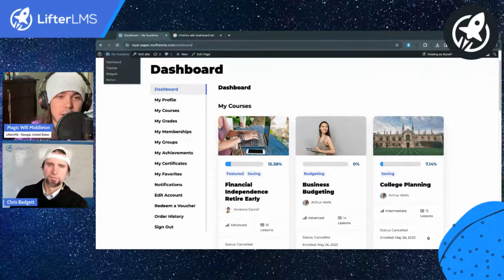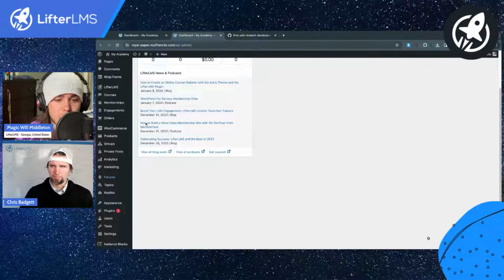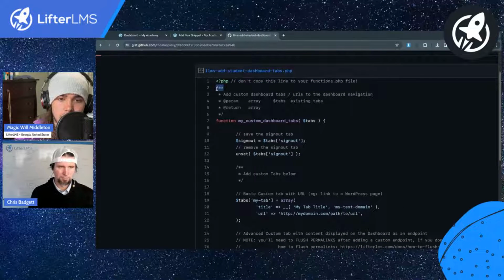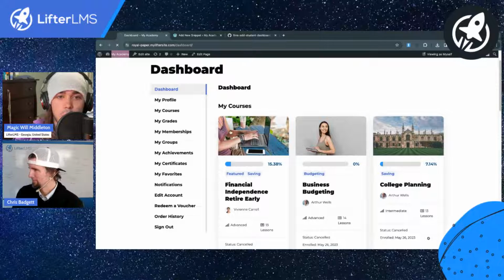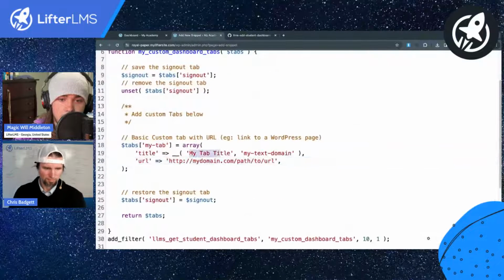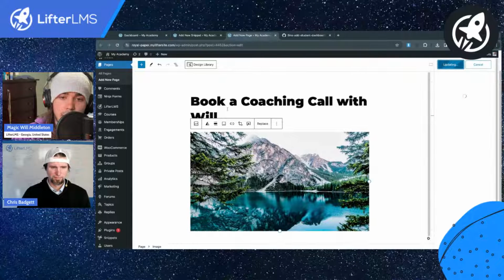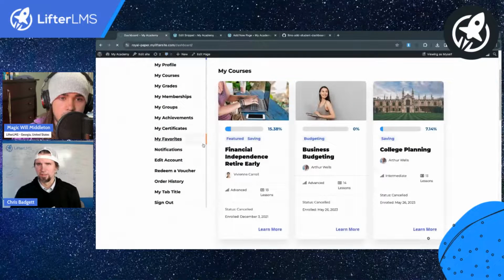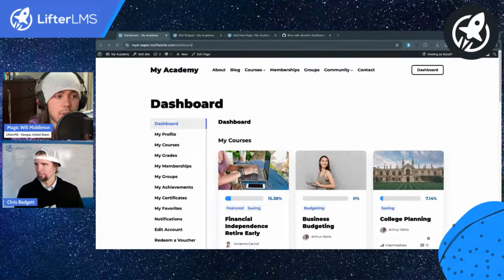Feature Friday: Add Custom Tab to User Dashboard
Join Chris Badgett and Will Middleton in this episode of Feature Friday where we talk about how you can Add a Custom Tab to User Dashboard in this example we link to a coaching landing page or Calendly.